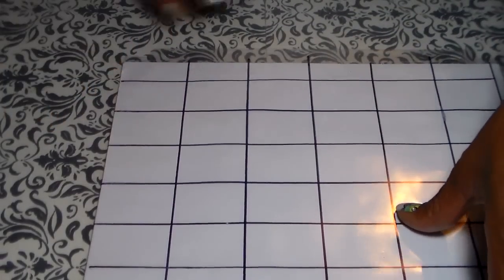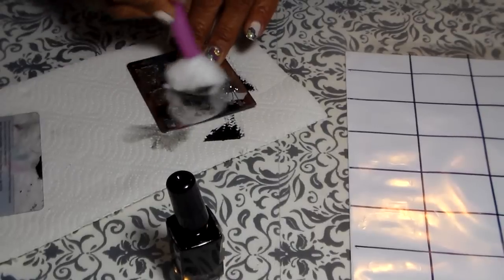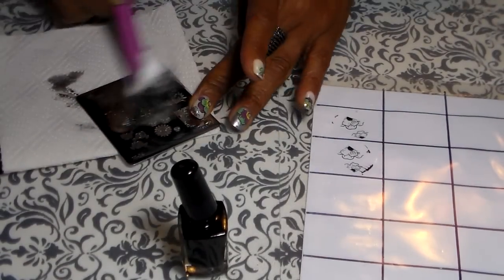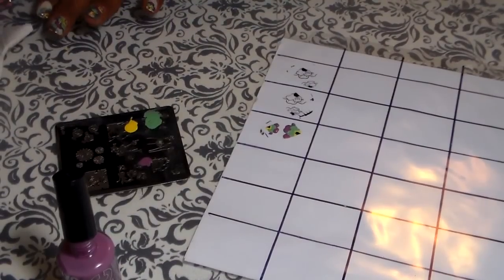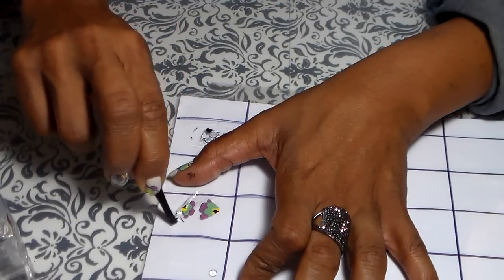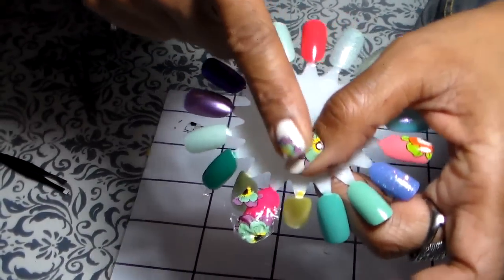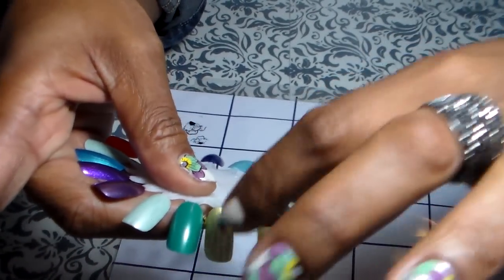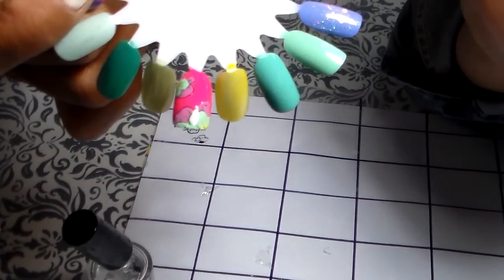How to make Your own Nail Decals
1.A sheet protectors 2.